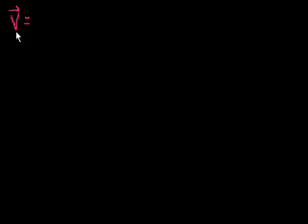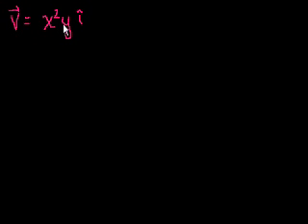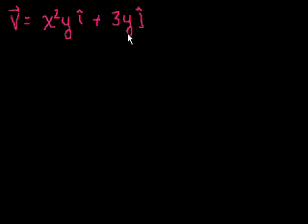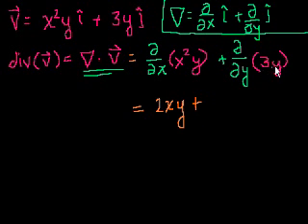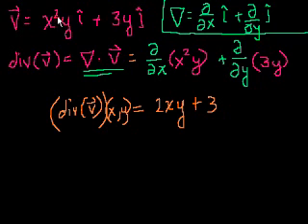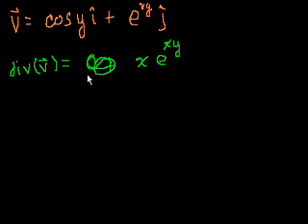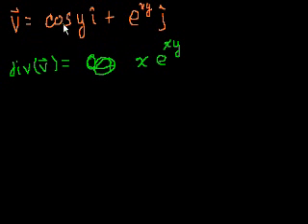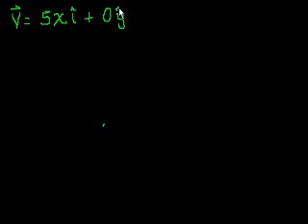Divergence 1 | Multivariable Calculus | Khan Academy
Introduction to the divergence of a vector field.